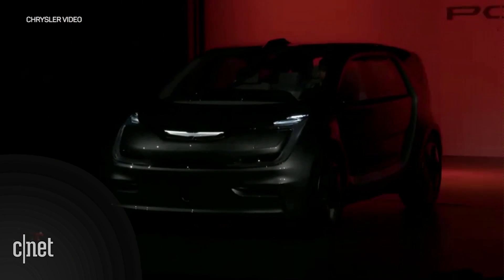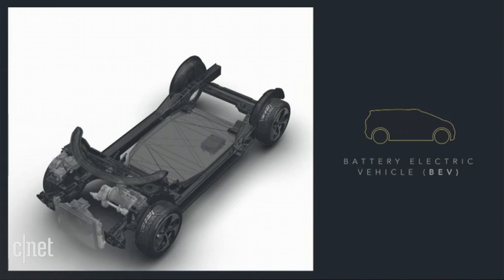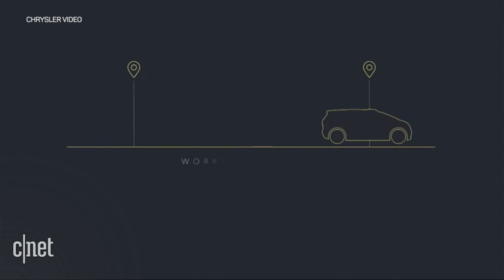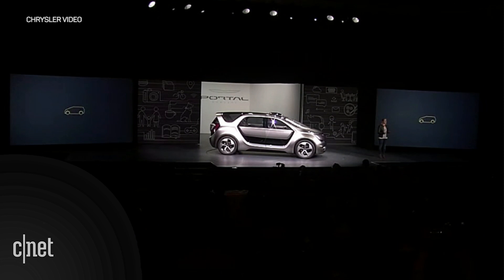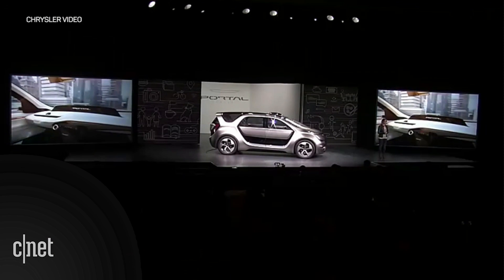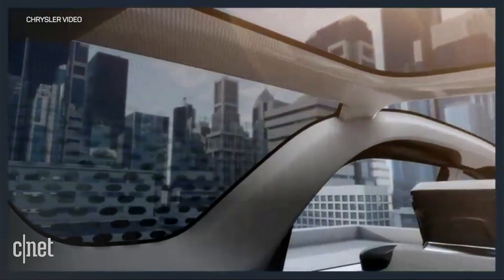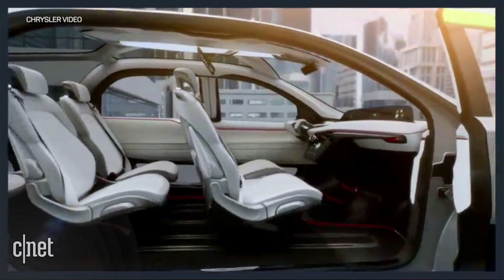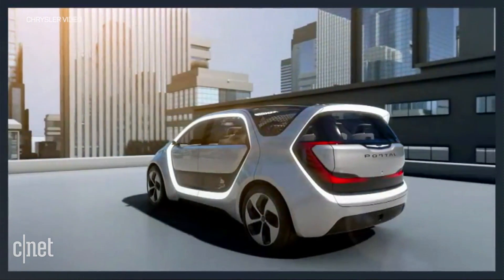Chrysler reinvents the minivan with its all-electric, autonomous Portal concept - CES 2017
The carmaker introduces the minivan of tomorrow with its Portal concept. The design focuses on millennials by envisioning a self-driving, all-electric future.